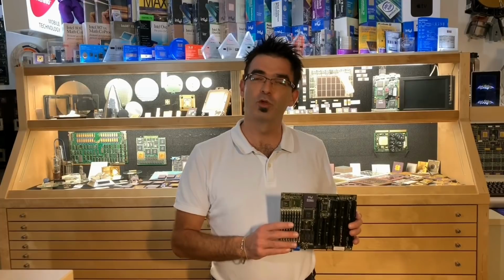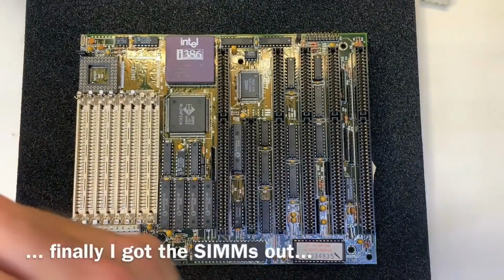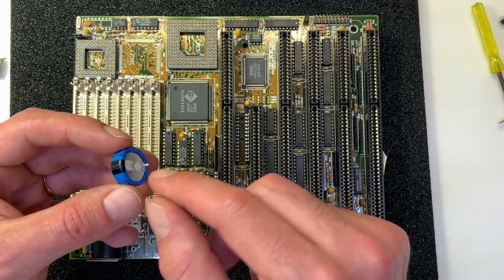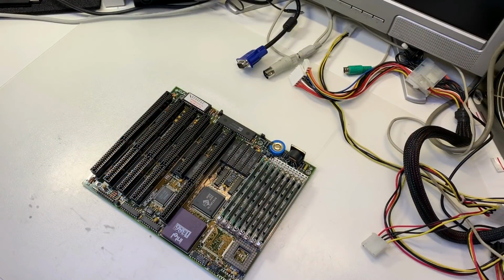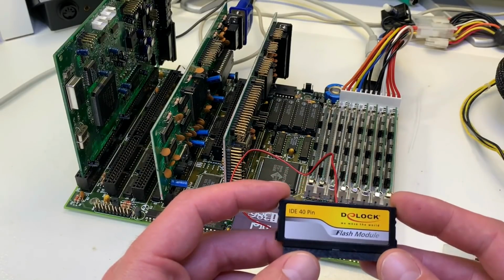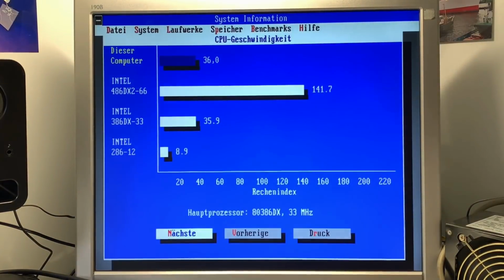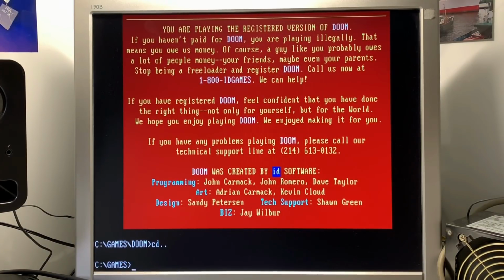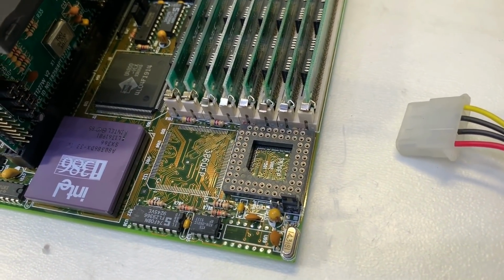Unichip 386 Board - Repairing - Cleaning - Testing - playing Doom on a Intel 386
Unichip 367C Rev .0 386 board repairing:
* changing the NiCd battery to a GoldCap cpacitor with 1F
* cleaning the mainboard and drying
* testing function of the capacitor instead of battery
* setting up the system
* testing the system and playing a bit
- Prince of Persia
- Doom
- Pinball Dreams
- Crystal Dreams 2 Tech Demo

//Equipment//
Camera: Iphone XS max
Video cut : Imovie & AVS Video Editor

Music composed entirely by Widthsound-NC

Music composed entirely by Width.Sound Music